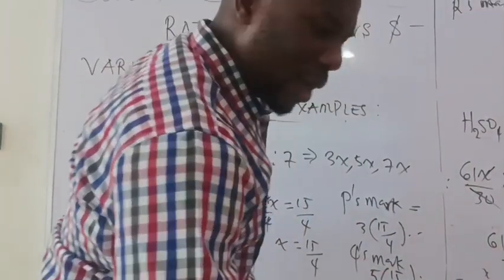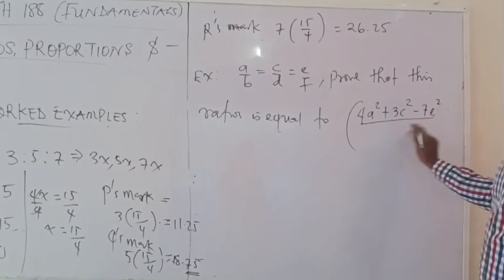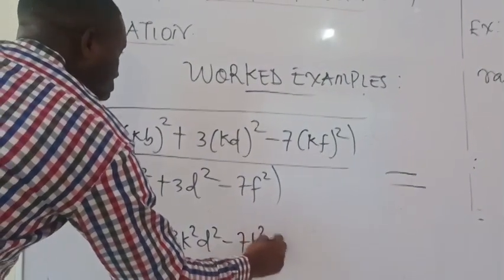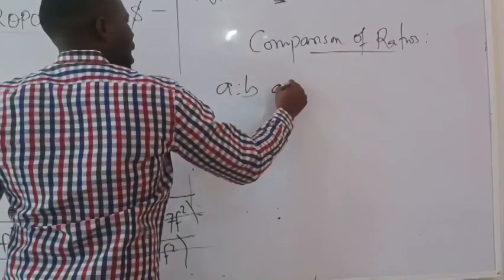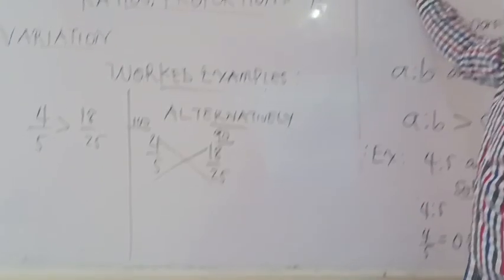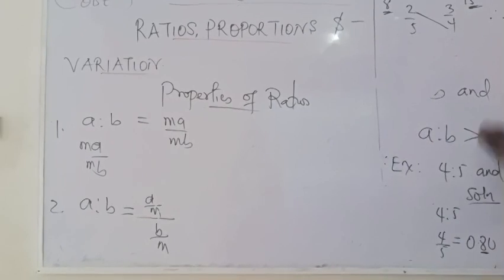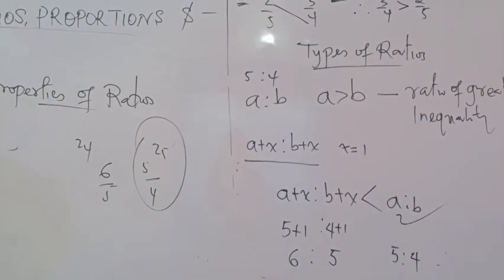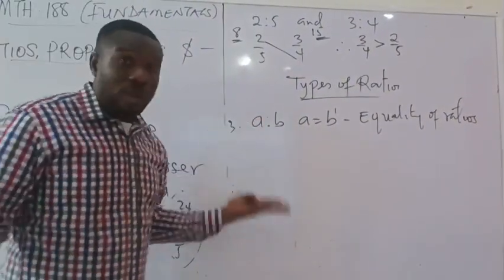MTH 188(Fundamentals): Ratios, Proportions and Variations.Lect1(Part4)